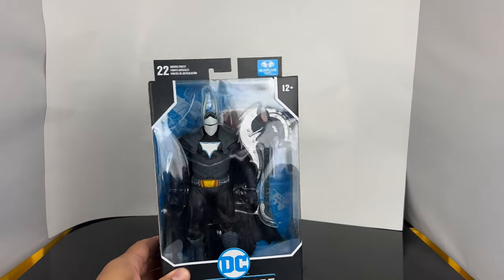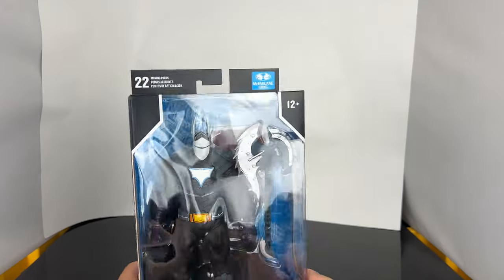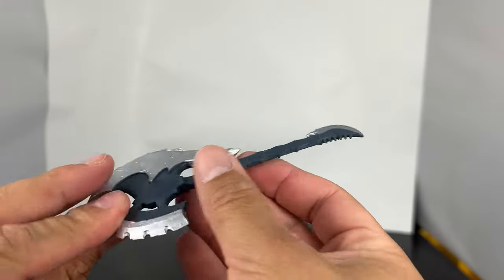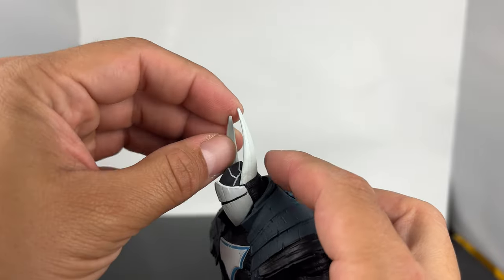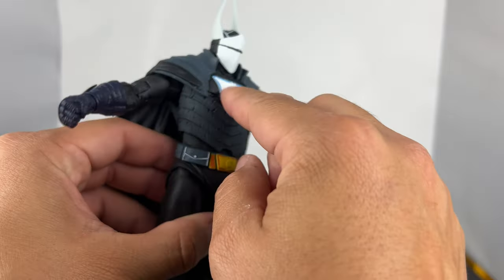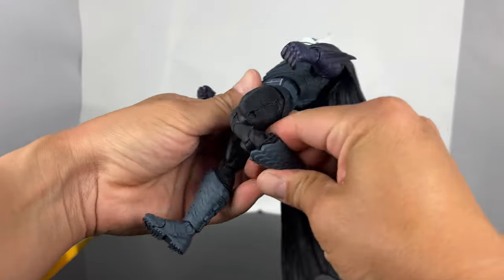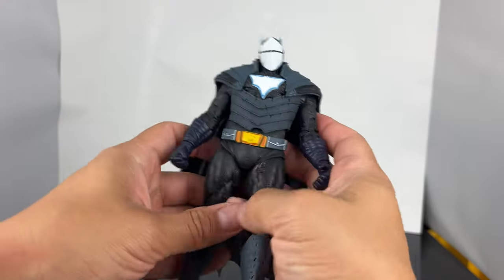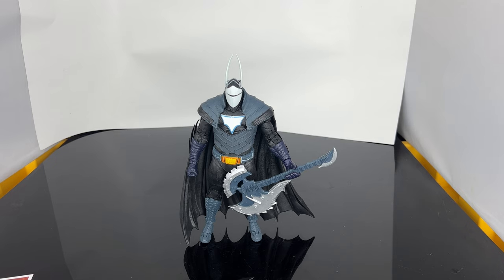Mcfarlane Toys DC Multiverse Tales From the Dark Batman (Duke Thomas)